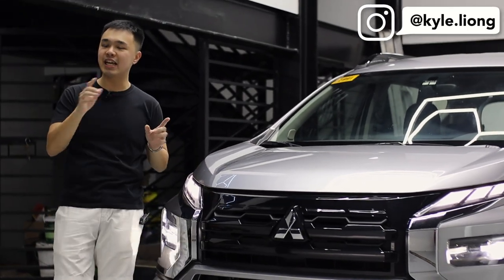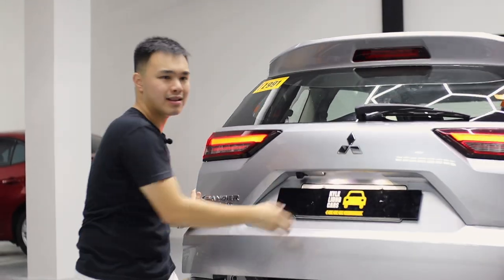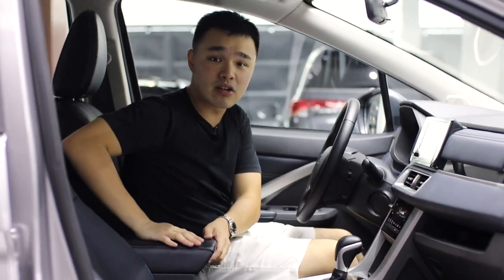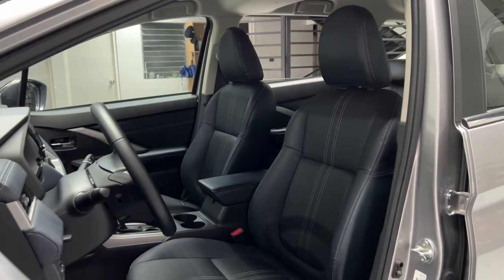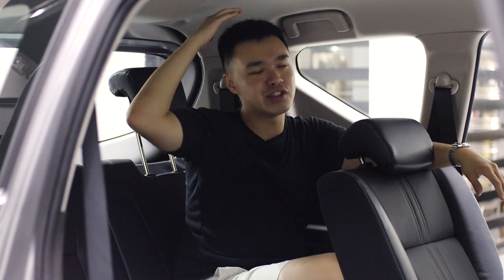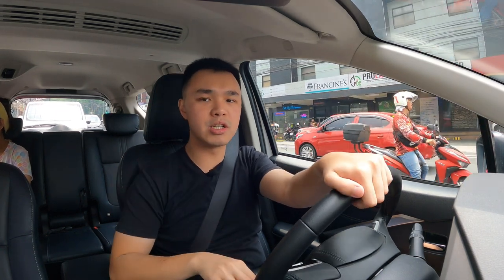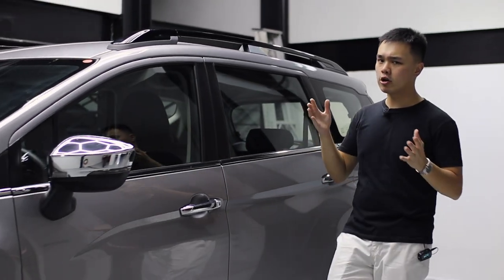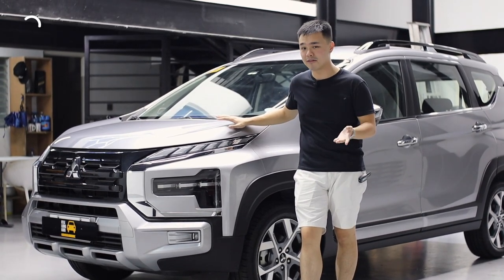2023 Mitsubishi Xpander Cross Review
The updated Mitsubishi Xpander Cross gets upgraded interior and exterior bits, but now has the same ground clearance as a "non-Cross" Xpander.